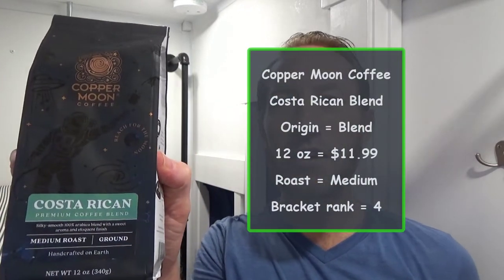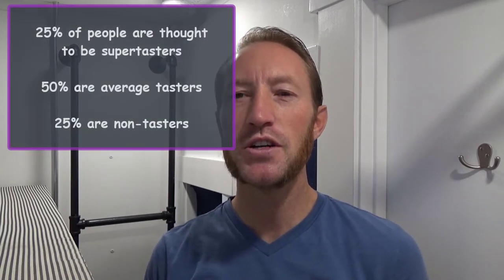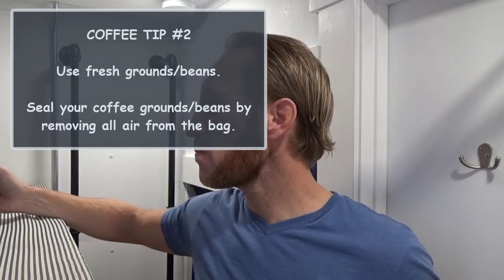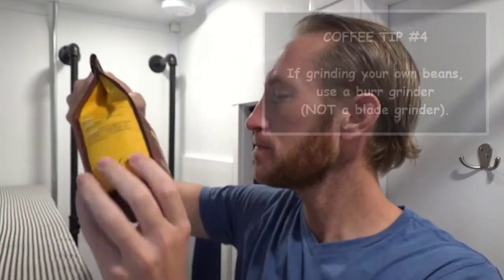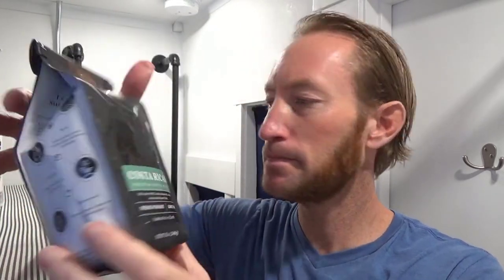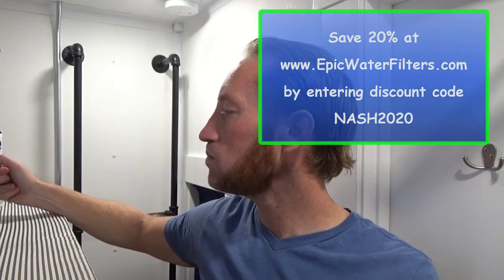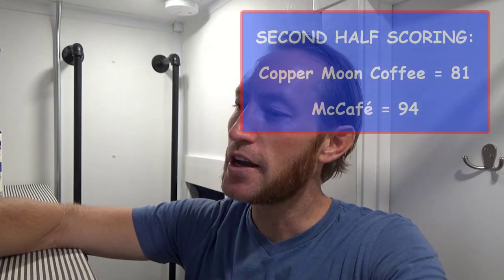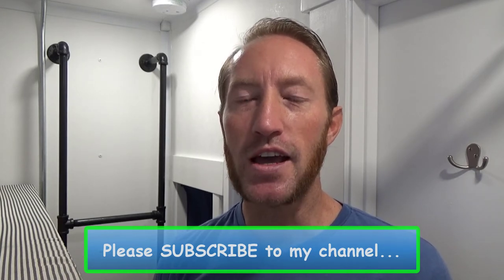Copper Moon Coffee Costa Rican Blend vs McCafe Breakfast Blend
Welcome to the Nash Potatoes Coffee Show. This season doesn’t have a theme, but the winner will be moving on to Season 6...where winners from the first five seasons will battle it out to see who is the best of the best!

In this episode, we continue Season 5 of The Bracketology of Coffee series. Round 2 finds the Costa Rican Blend from Copper Moon Coffee facing off against the Breakfast Blend from McCafé.

The goal of this show is to help you discover new coffee...
1. That tastes great, is delicious, and drinkable.
2. Is reasonably priced.
3. Is readily available.

Copper Moon Coffee
Costa Rican Blend
Origin = Costa Rican blend
12 oz = $11.99
Roast = Medium
Bracket rank = 4

McCafé
Breakfast Blend
Origin = Unknown
12 oz = $5.23
Roast = Light
Bracket rank = 5

New Moon by Bad Snacks
Thinking Of Us by Patrick Patrikios
Wake by Rick Steel

ABOUT ME:
► I grew up in Kalamazoo, Michigan and graduated with a Marketing degree from Oakland University in Rochester, MI.
► I moved to Longmont, CO in November 2016 and fell in love with all the beautiful hiking trails that Colorado has to offer. So, the Nash Potatoes Outdoor Show (an outdoor nature VLOG) was born in April 2017. Slowly, but surely my channel began to grow…
► Then, in December 2020, I began recording a series of downhill skiing videos in Colorado. These quickly became popular and my passion for YouTube was sparked once again!
► In June 2021, I finally reached 1,000 subscribers and was able to monetize my channel.
► By August 2022, I was already at 1,600 subscribers and counting!

This video was produced using Camtasia 2019.